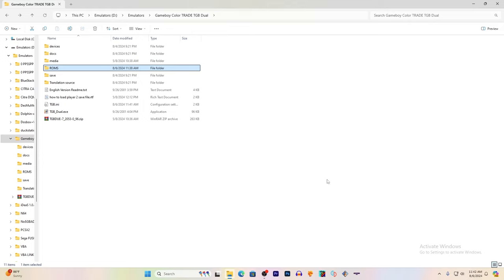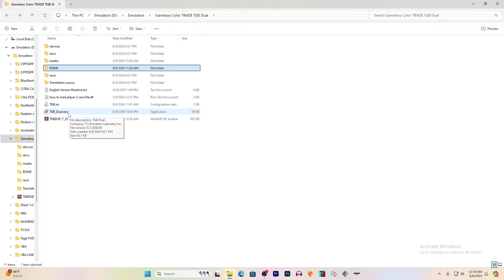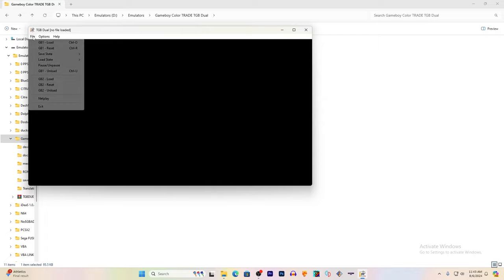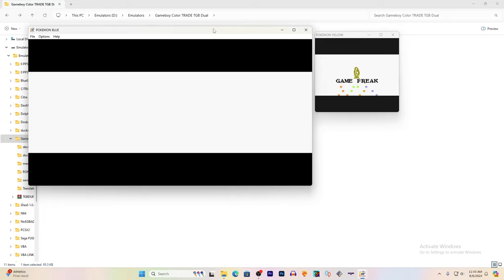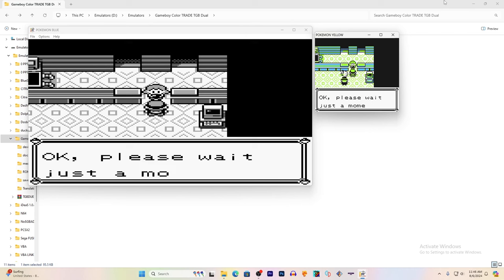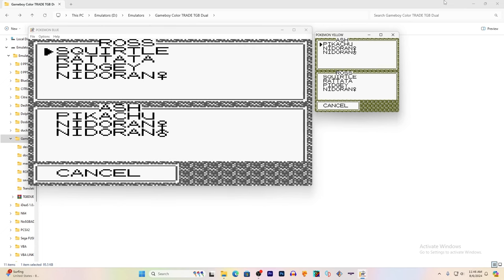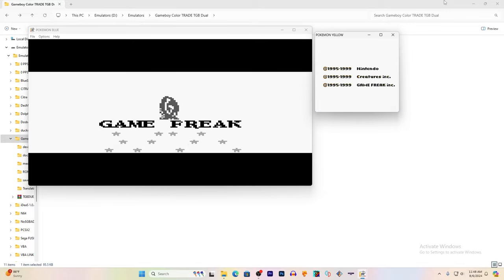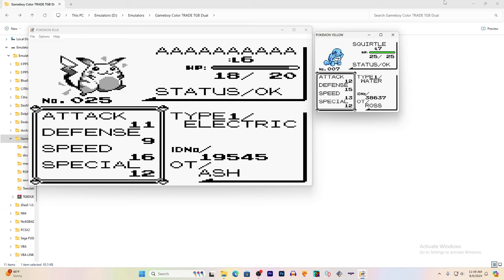How to Trade Pokemon on the Same Computer with TGB Dual Emulator Setup Tutorial